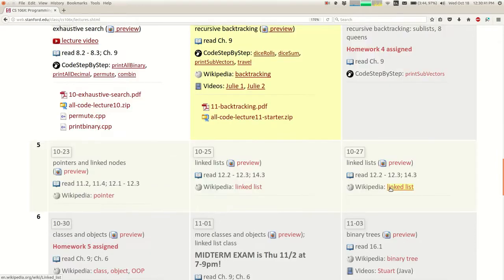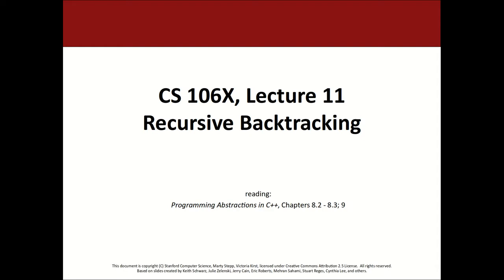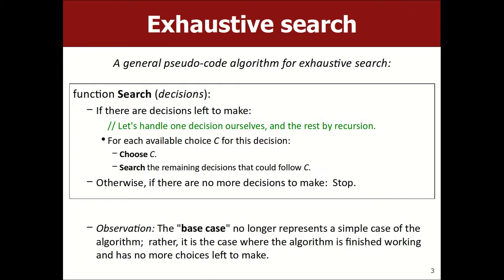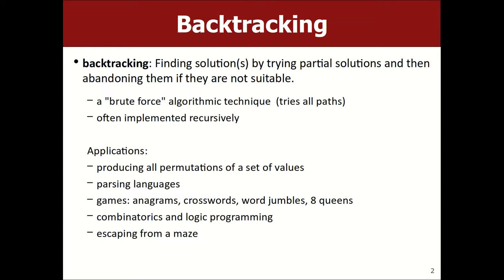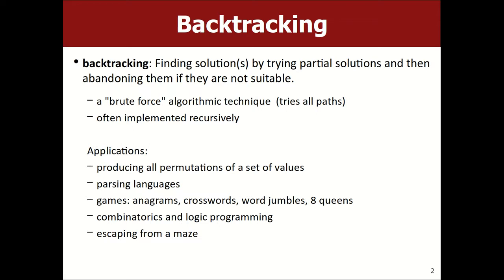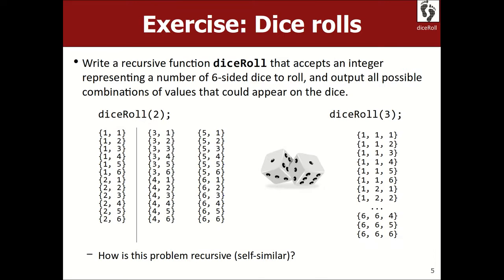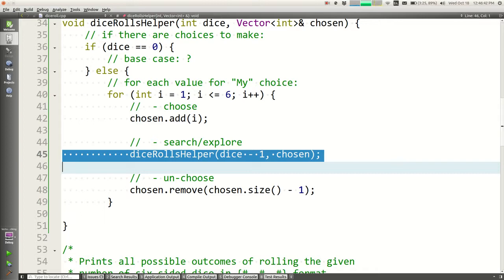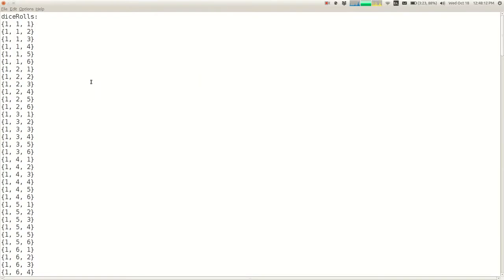【Lecture 11 - Backtracking】CS106X, Programming Abstractions in C++, Au 2017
Lecture 11 - Backtracking